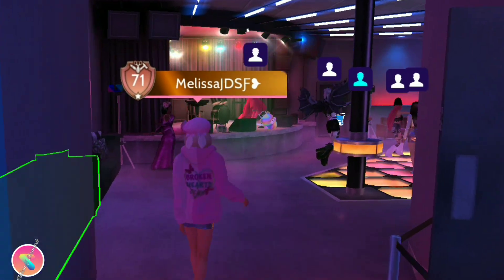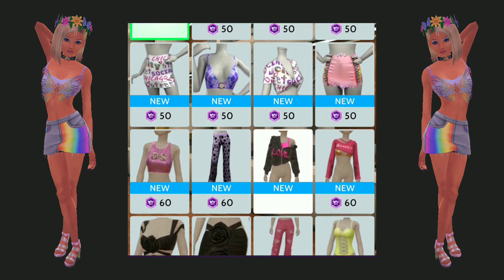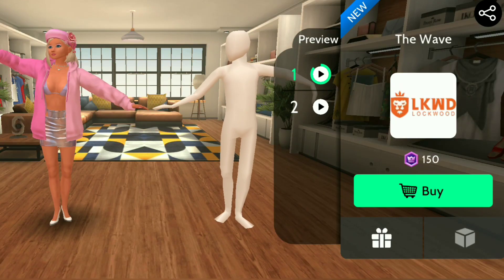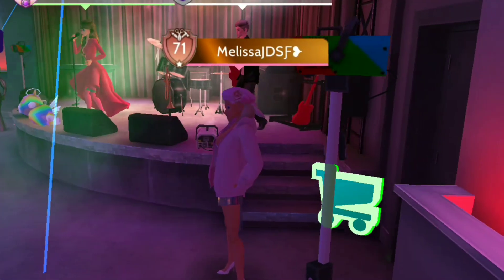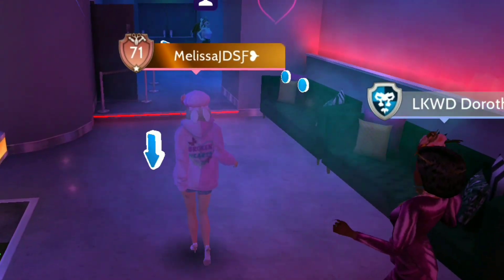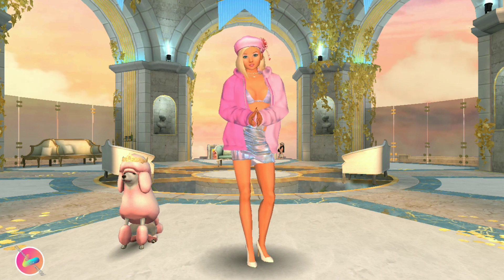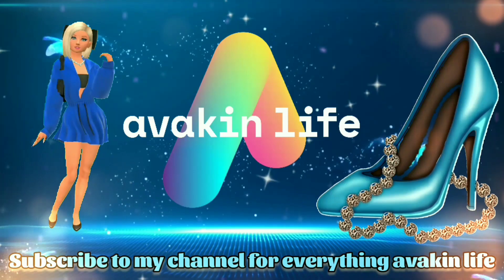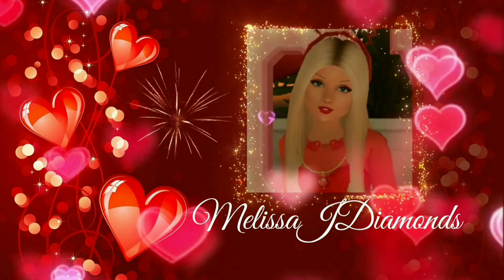MelissajDiamonds avakin life in avakin know look at what's new in self society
Look at what's new in true self society in avakin life.